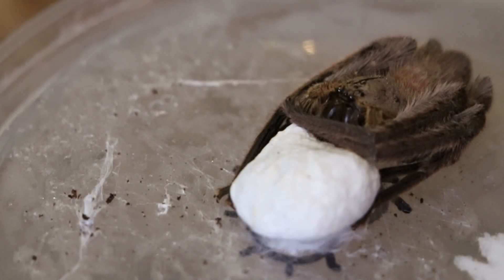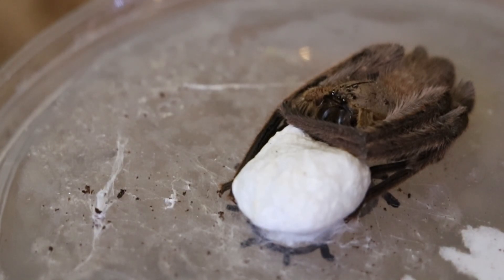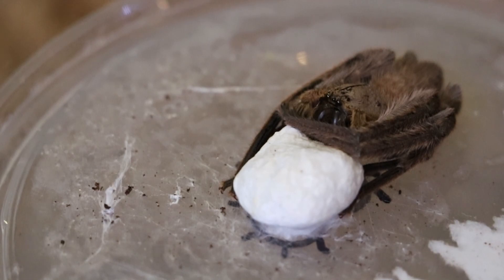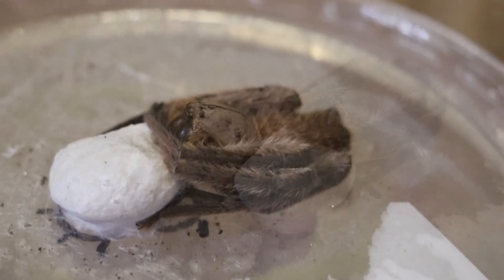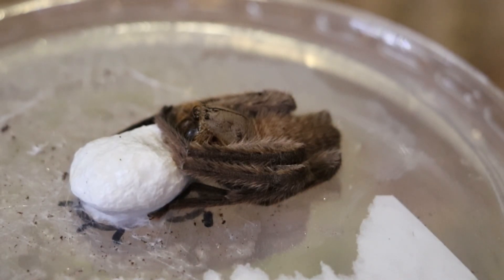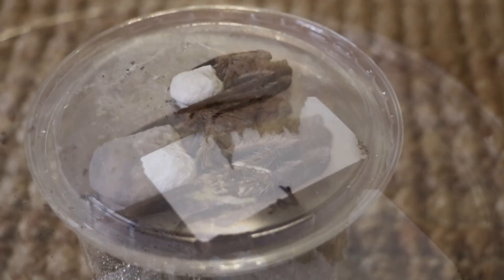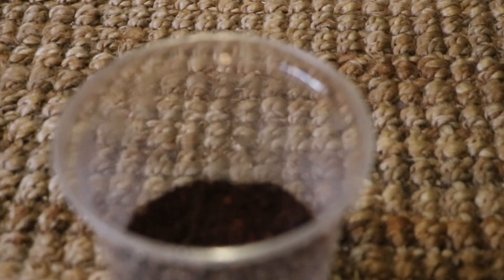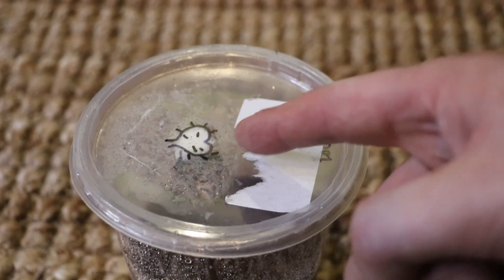Malaysian Huntsman - Gnathopalystes kochi with Eggsac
Gnathopalystes kochi is a spider in the family Sparassidae. This species is widespread in India, Myanmar, Malaysia, Java, Sumatra and Borneo.